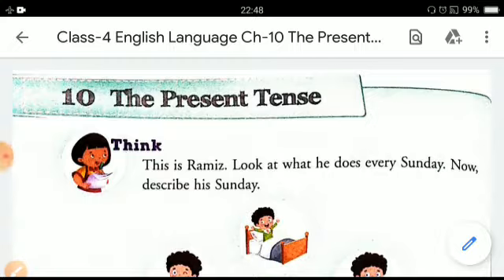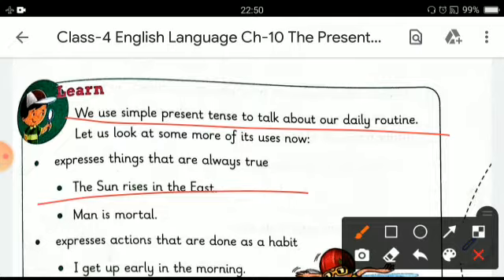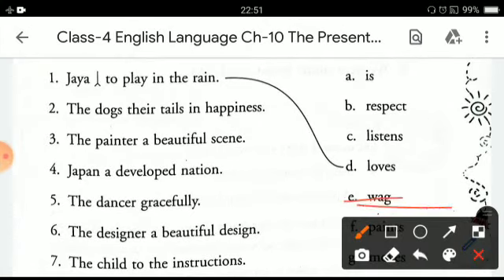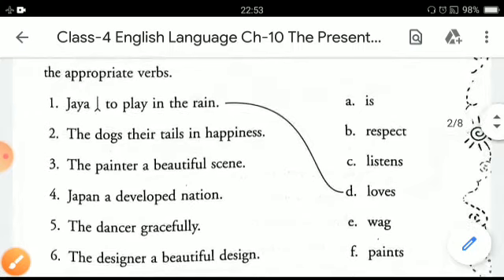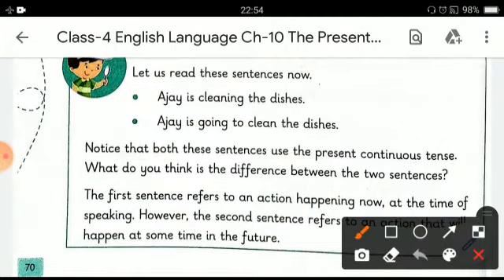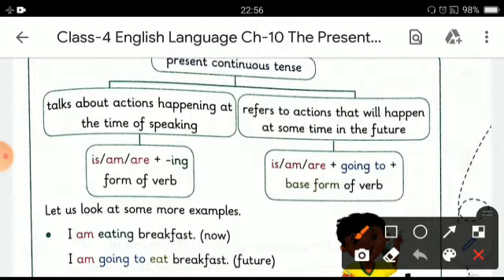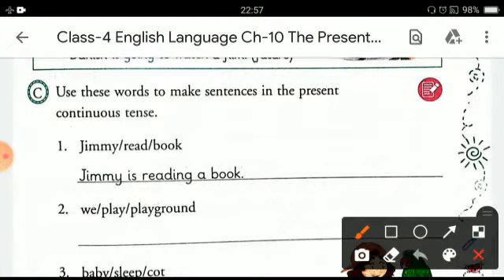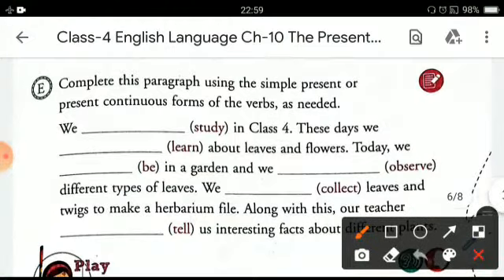Class 4 English Language Ch 10 The Present Tense Single Video